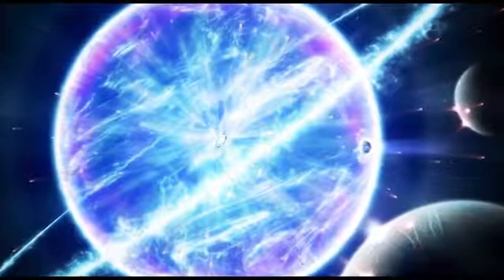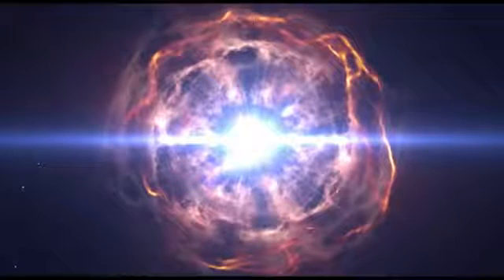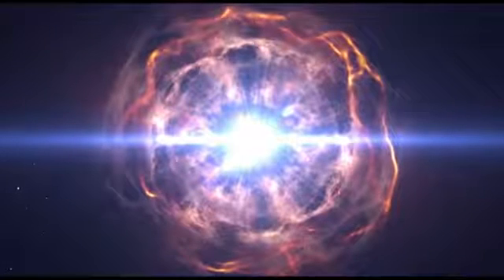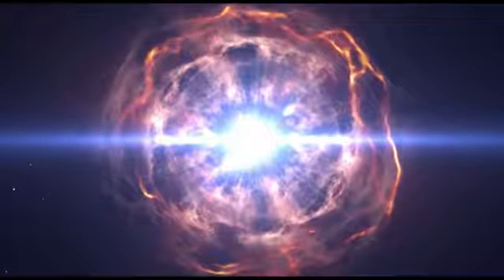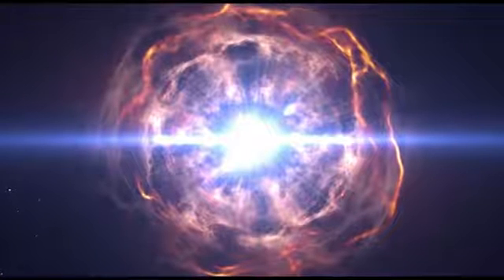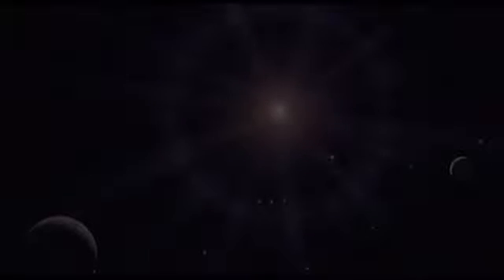Dramatic collision of two stars in 2022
This channel is about the  information of earth and space.top 10 facts. NASA report.